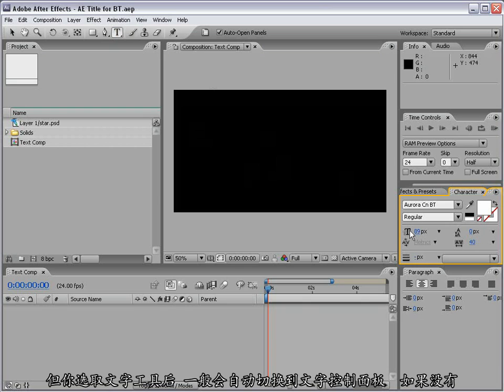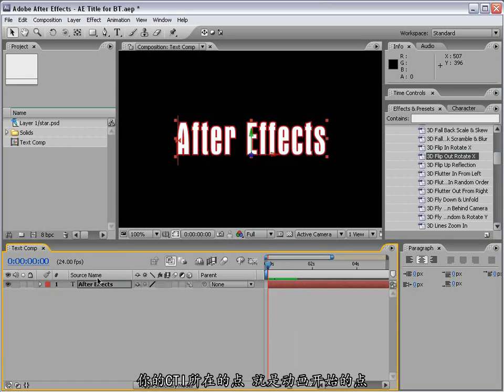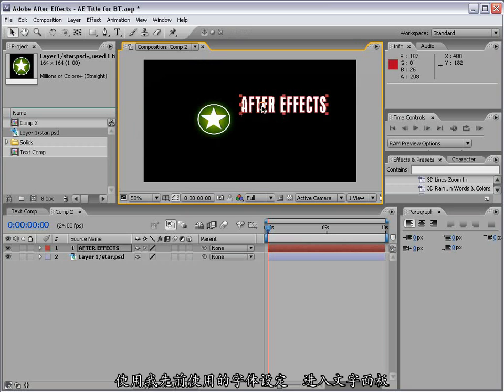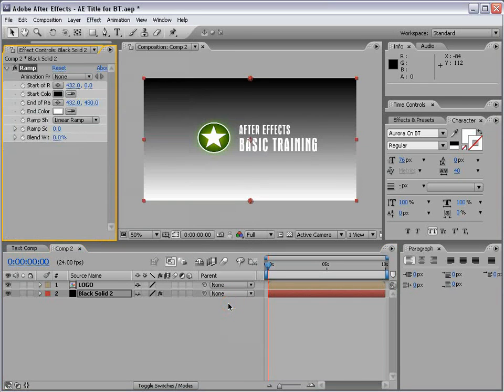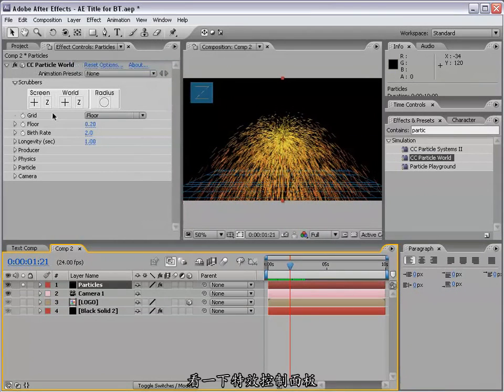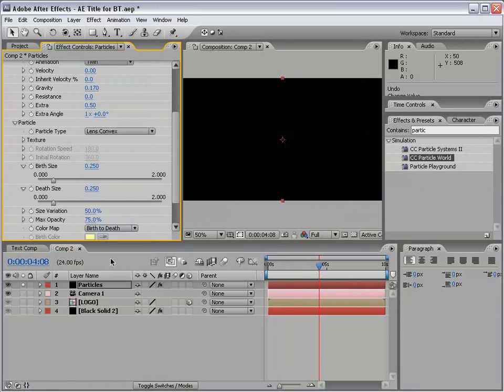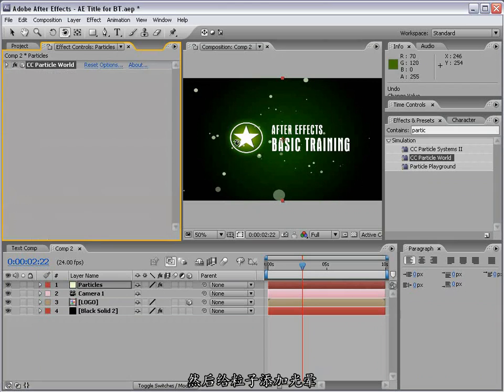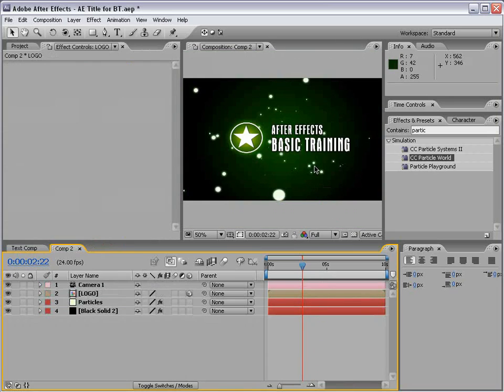【中文字幕入門教學】08. Titles 1